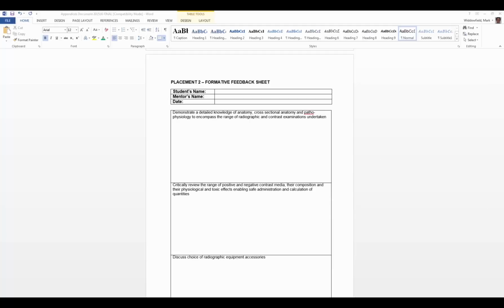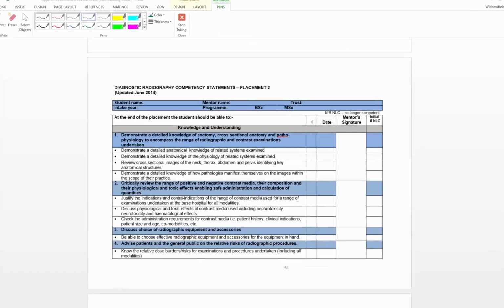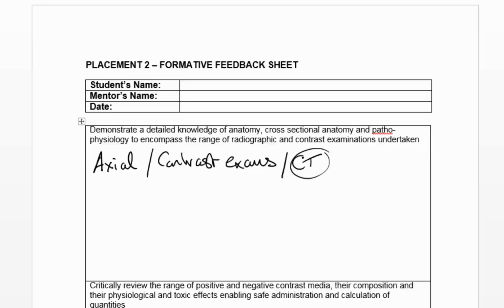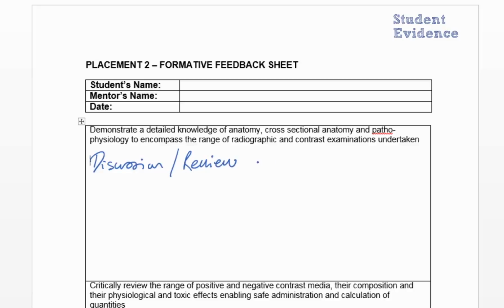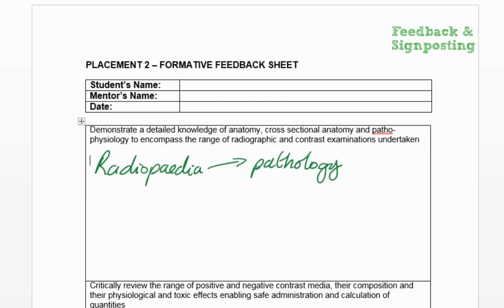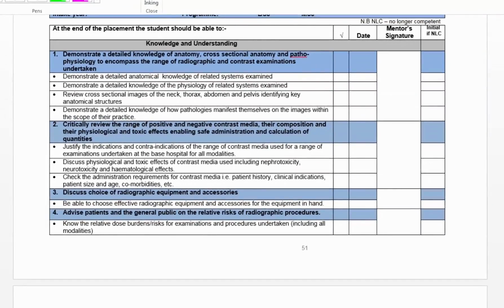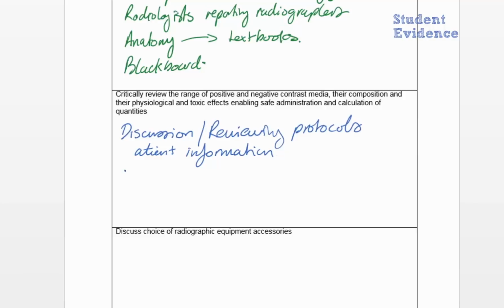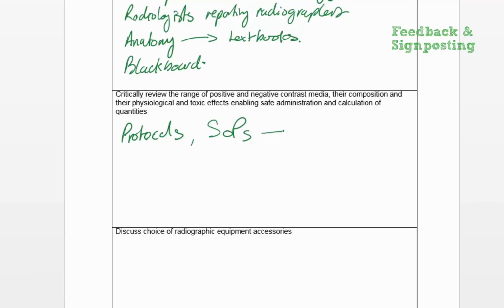Formative Feedback - Placement Two